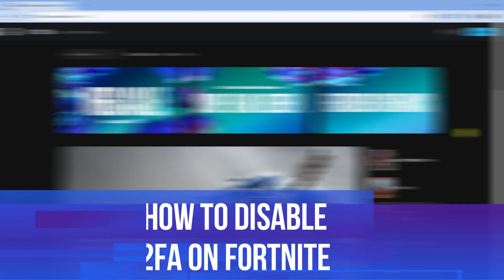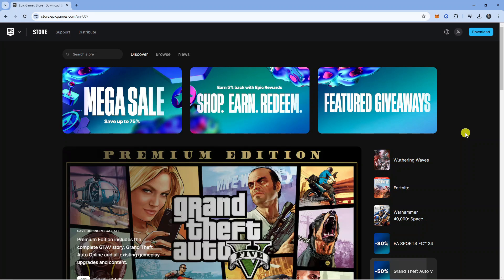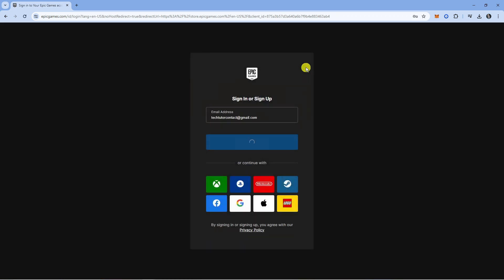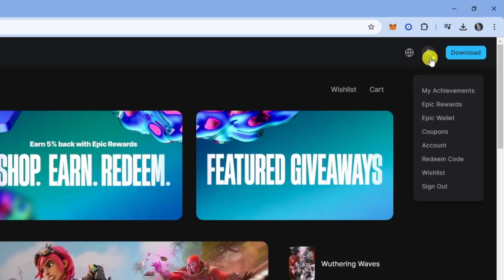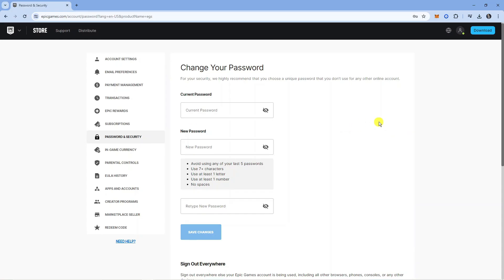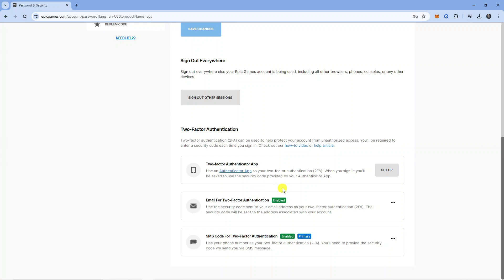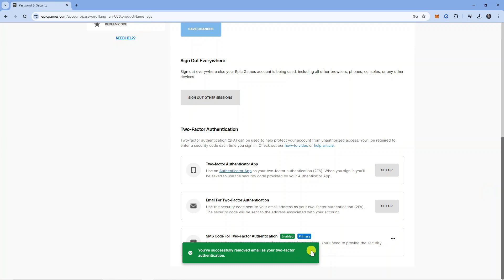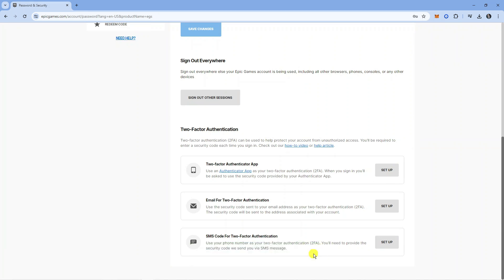How To Disable 2 Factor Authentication On Fortnite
In this video, learn how to disable 2 Factor Authentication on Fortnite step by step. 2FA can sometimes be a hassle, so follow along to easily turn it off and streamline your gaming experience.

 ✨Recommended VPN: ✨

Thanks!